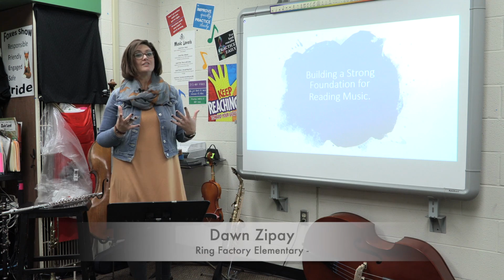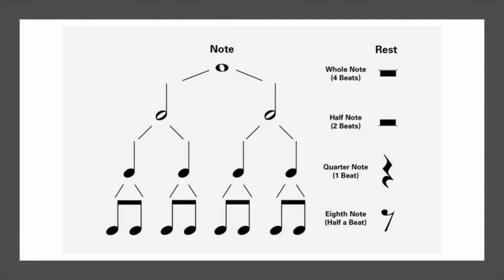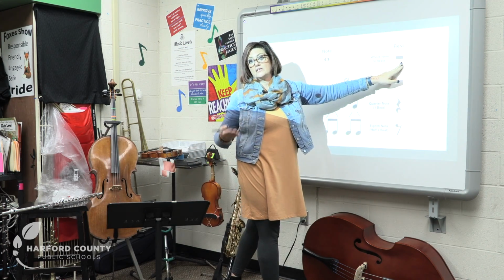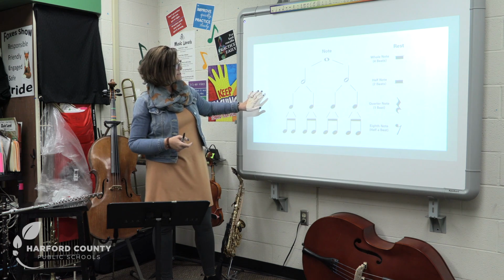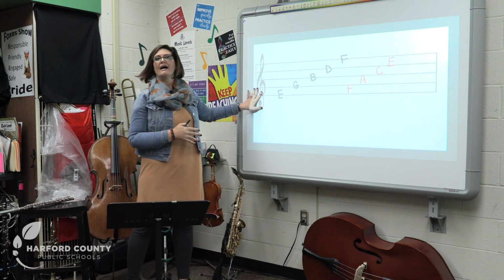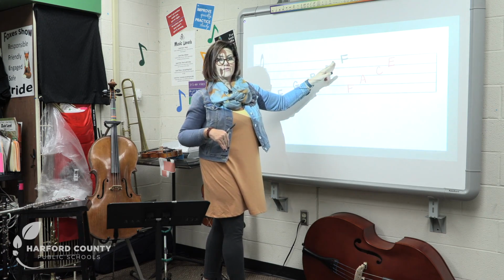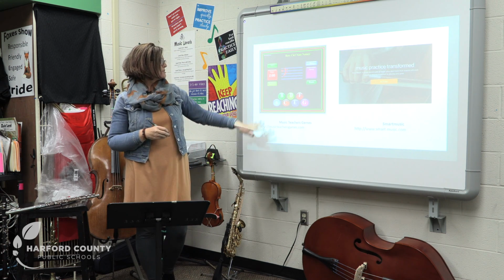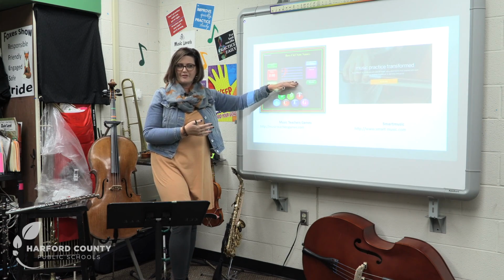Building a Strong Foundation for Reading Music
Dawn Zipay, music teacher at Ring Factory Elementary School, demonstrates a classroom lesson on how to read music.

As a part of the HCPS Parent Academy Home Connection, our highly skilled educators have joined together to provide videos of their lessons, directly from their classrooms, to provide parents with the same first hand learning experience that their children receive every day. These videos are geared towards parents, to act as an at home support toward your child's success.